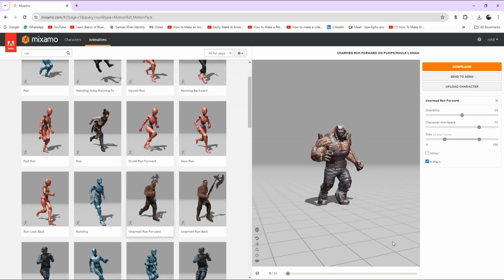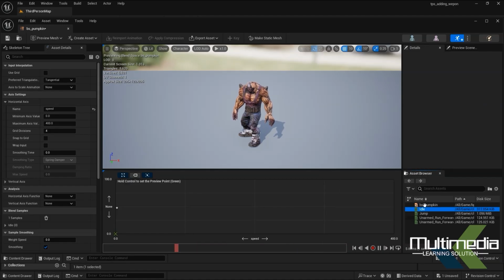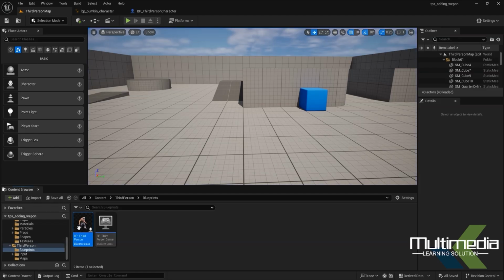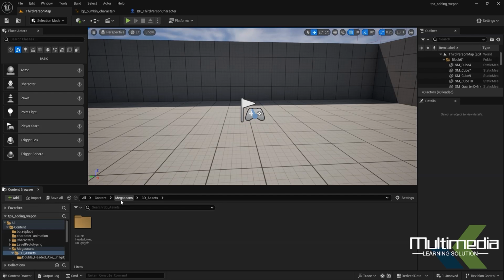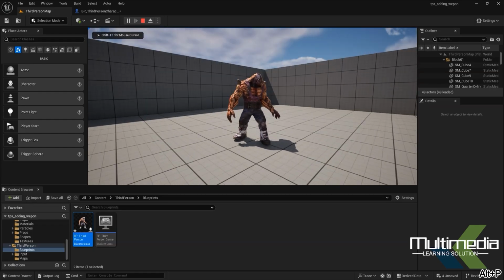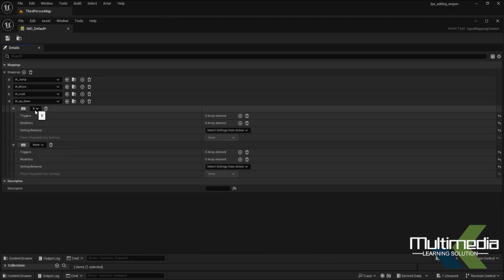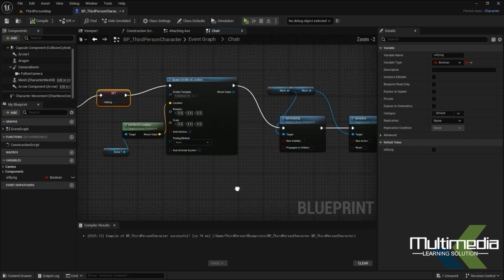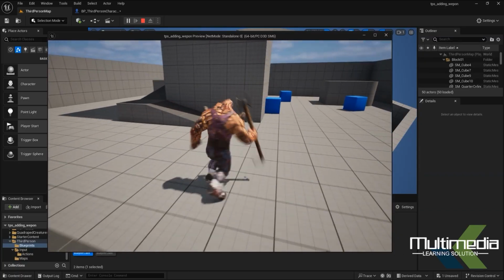How to Add Your Custom Weapon in Unreal Engine 5 Complete Blueprint Tutorial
In this tutorial, you’ll learn how to add your own custom weapon in Unreal Engine 5 using Blueprints — step-by-step and easy to follow! 🔫
We’ll cover everything from importing your weapon model, setting up Blueprint logic, to adding firing functionality and animations.
Perfect for beginners and game developers who want to create action or shooter games in Unreal Engine 5.

📘 What You’ll Learn:

How to import a custom weapon mesh

Setting up Blueprint for weapon logic

Adding fire/sound effects and animation

Attaching the weapon to your player character

Testing the weapon in-game

If you’re new to Unreal Engine 5, don’t worry — this tutorial is simple, clear, and made in Hindi + English (Hinglish) for easy understanding.